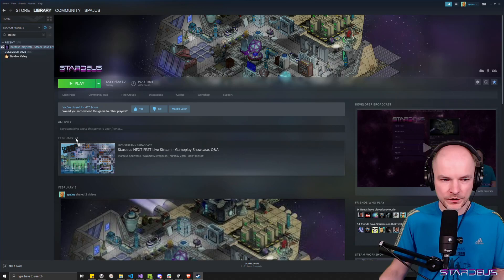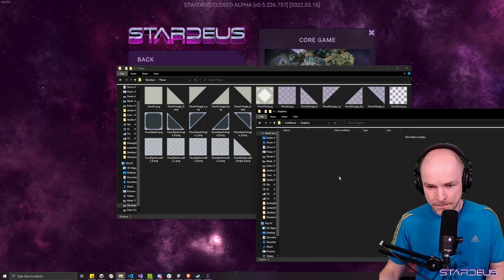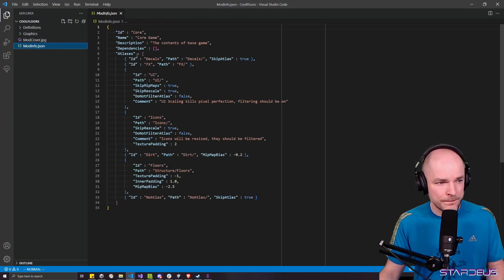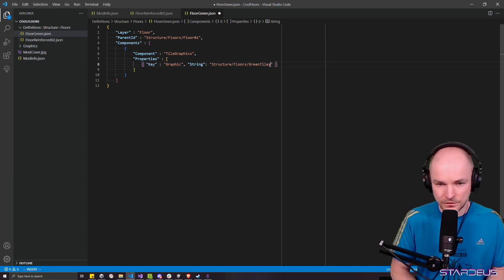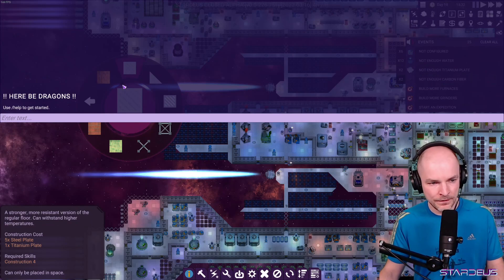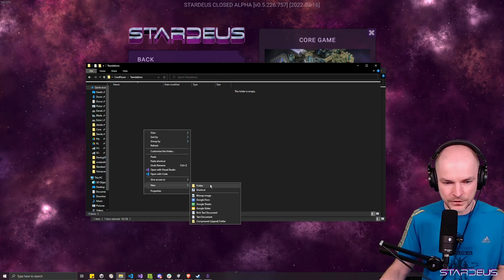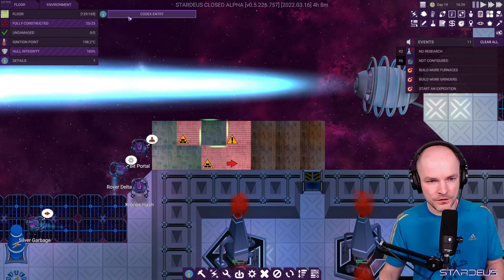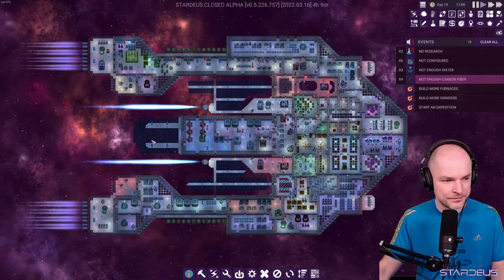Stardeus modding tutorial - creating a custom floor tile mod in 15 minutes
Learn to create a custom floor tile mod for Stardeus - detailed explanation by the developer.